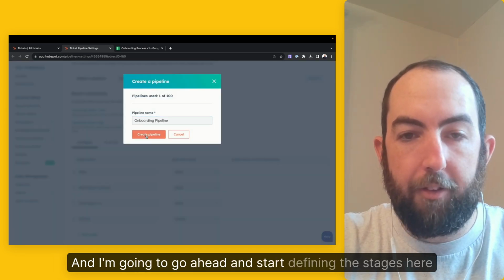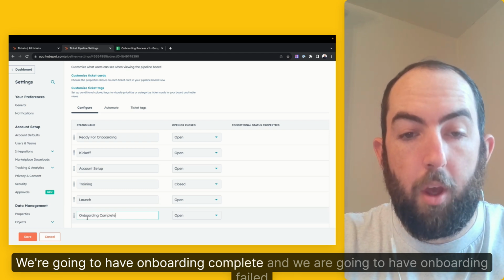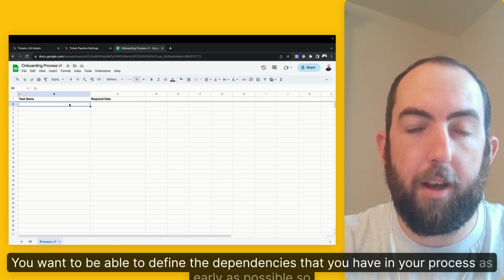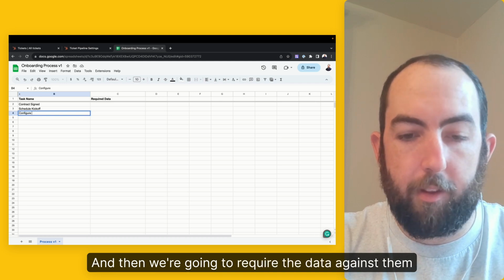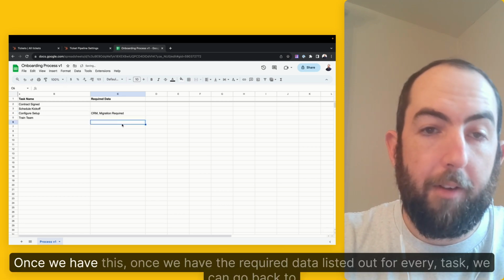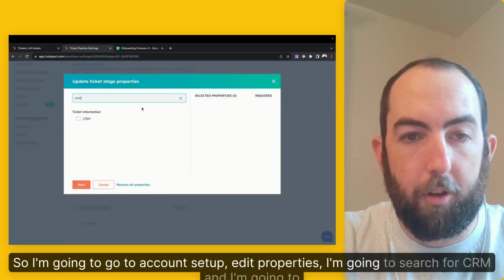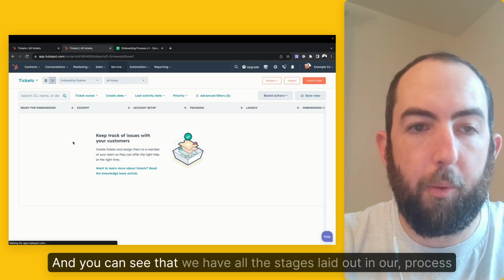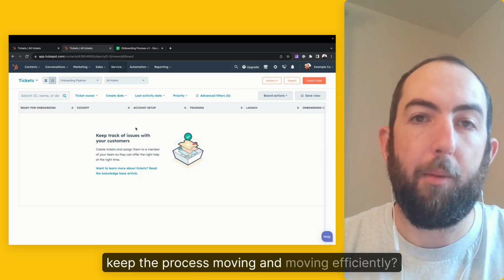How To Set Up A HubSpot Pipeline For Customer Onboarding (in 4 Steps)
Defining your customer onboarding process in a HubSpot pipeline is one of the best ways to make it more repeatable and easier to scale. In this video you’ll see the 4 step framework we use to setup our HubSpot ticket pipeline in a way that ensure we can easily report on customer progress.

💘WHAT IS ARROWS?
Arrows is a collaborative customer onboarding tool that connects to HubSpot, for teams using HubSpot pipelines to manage their customer onboarding process.

⏰ TIMESTAMPS
00:00 Creating a new pipeline for customer onboarding
00:22 Defining the stages in your onboarding process
00:57 Mapping required data to the tasks in your process
02:01 Adding required fields to your HubSpot pipeline